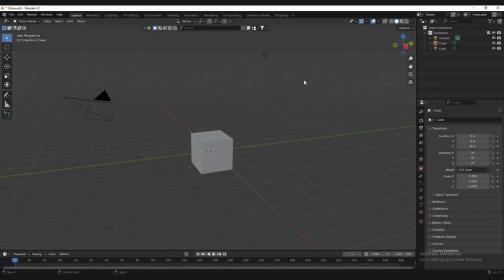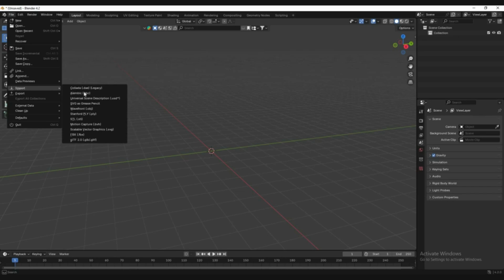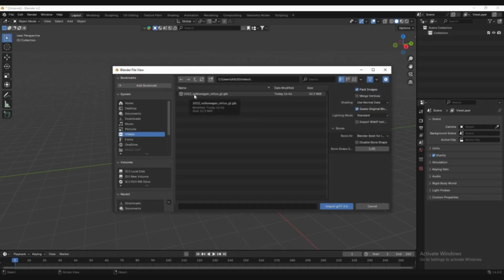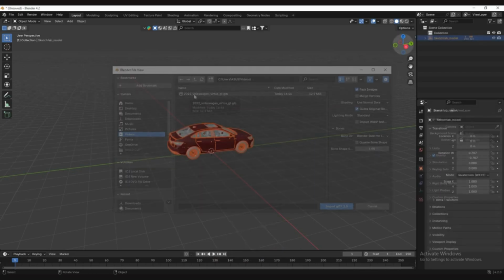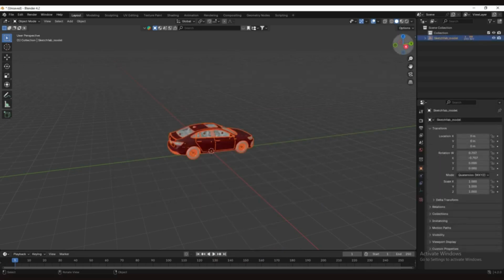How to Import 3D Model in Blender 4.2 (EASY METHOD)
Learn how to import 3D models into Blender 4.2 with this easy-to-follow guide. Whether you're working on animations, games, or architectural models, this tutorial will help you bring in models and start designing quickly.